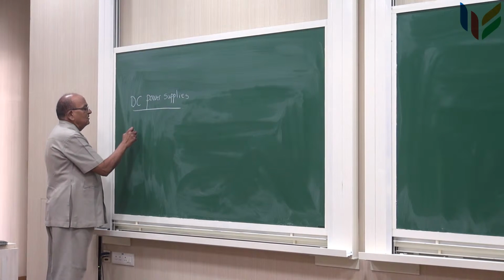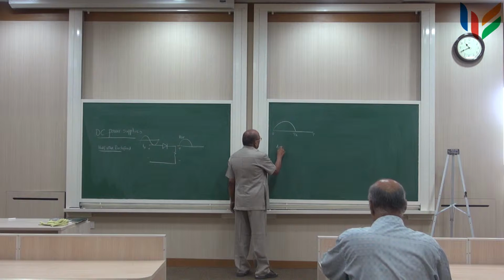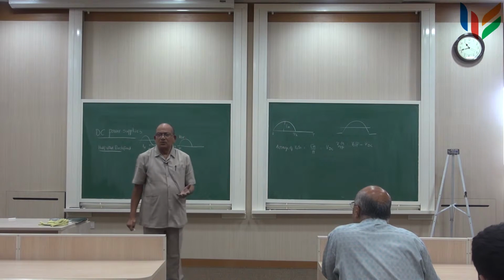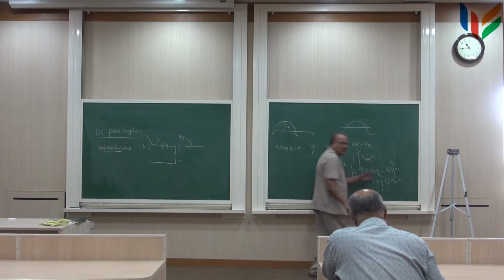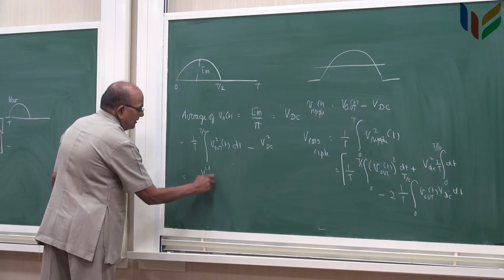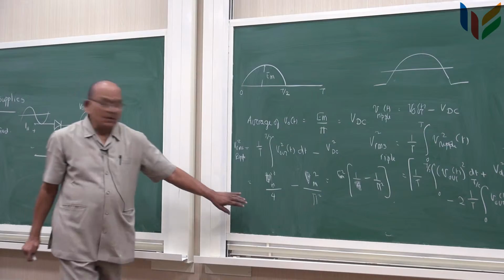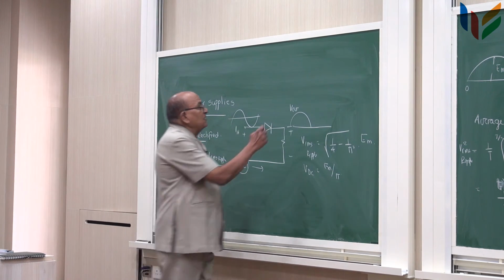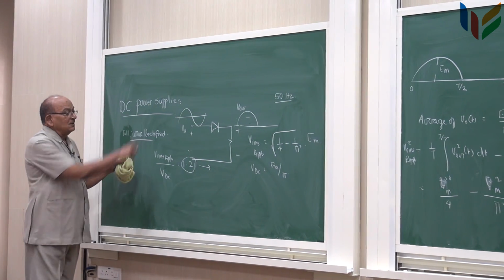EE102_Prof_Sharma_lecture_21_Ep_01_Mahindra_École_Centrale